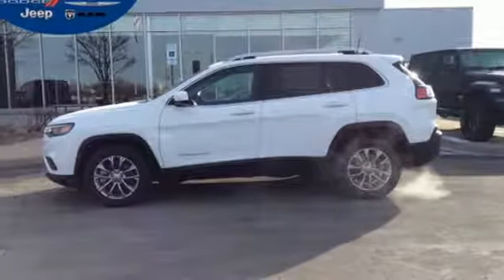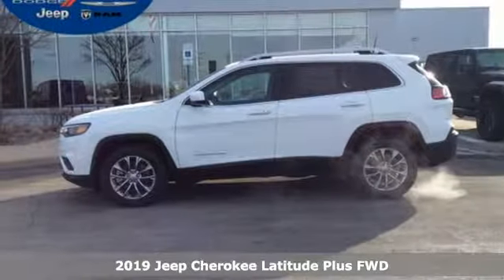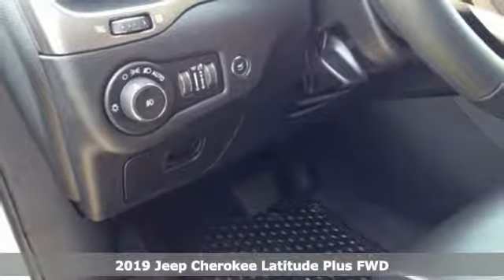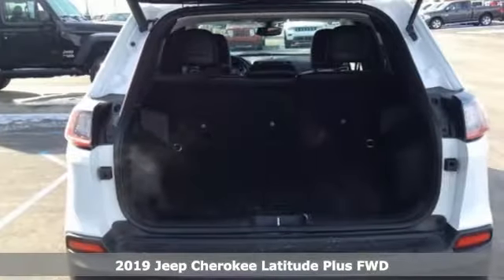2019 Jeep Cherokee Noblesville - Indianapolis, IN 19J355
Year: 2019
Make: Jeep
Model: Cherokee
Trim: Latitude Plus
Engine: 2.4L I4
Transmission: 9-Speed 948TE Automatic
Color: White
Interior: Black
Stock #: 19J355
VIN: 1C4PJLLB6KD373114
Factory MSRP: $30,280 $1,280 off MSRP! 2019 Jeep Cherokee Latitude Plus Bright White Clearcoat FWD 9-Speed 948TE Automatic 2.4L I4br22/31 City/Highway MPGbrbrWelcome to Kahlo Chrysler Dodge Jeep Ram! Never pay too much for the right vehicle! Price includes: $2,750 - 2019 Retail Consumer Cash **CK1 (excl WE). Exp. 02/28/2019, $500 - Chrysler Capital 2019 Bonus Cash GLCK5. Exp. 02/28/2019

Address:
9900 Pleasant St.